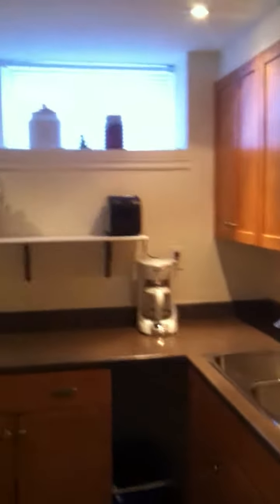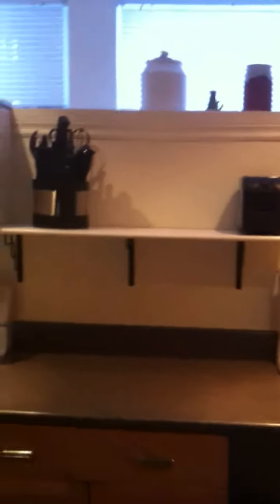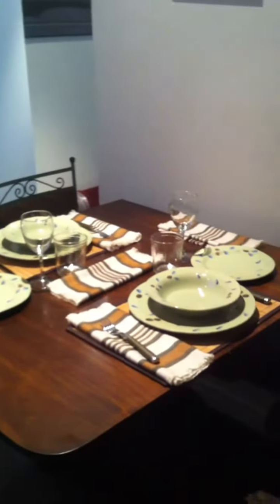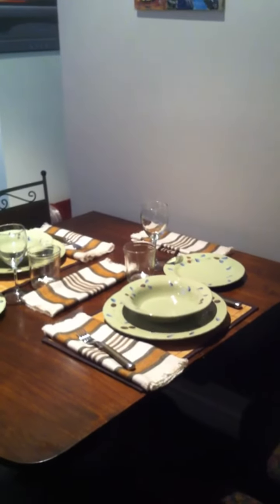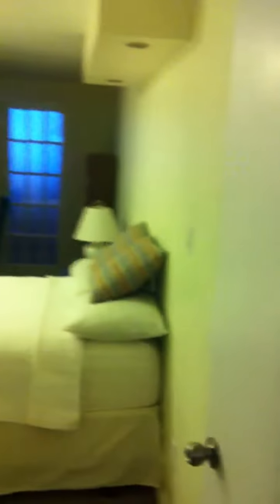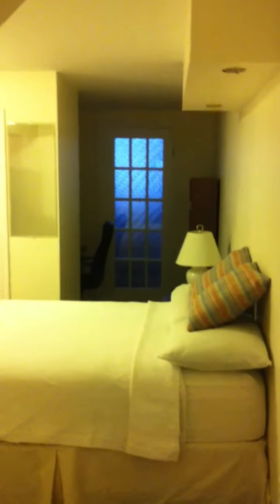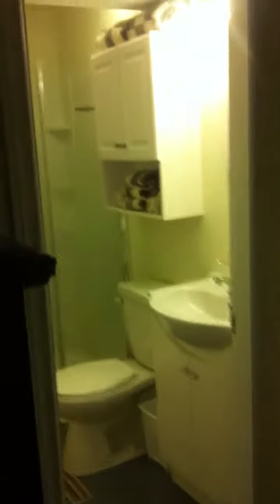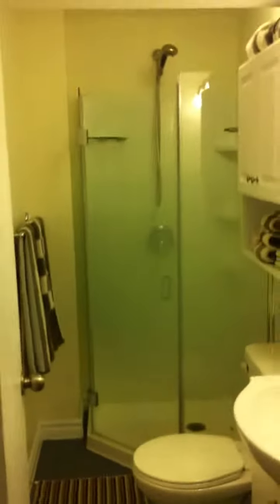March 2013 Full Basement Tour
Fully furnished 2 bedroom bright basement apartment available for short term rentals in Charlottetown, PEI.  Do you have family or friends coming to PEI for the summer.  Rates are amazing!  All inclusive with hi def TVs, extended digital cable, wireless internet, and lots more.